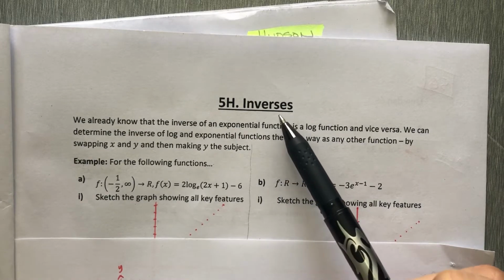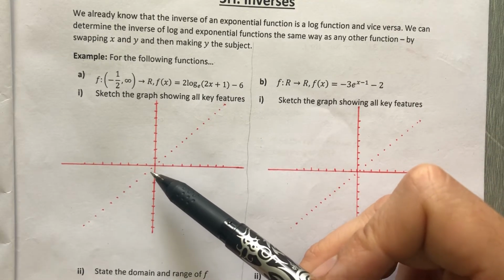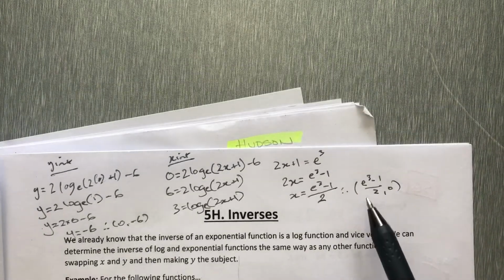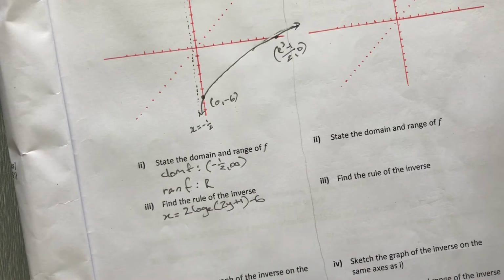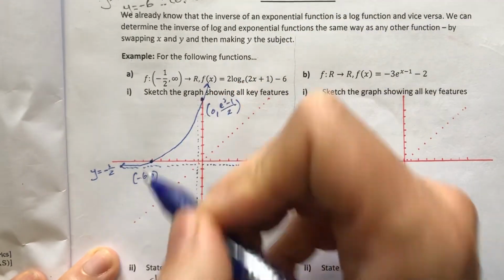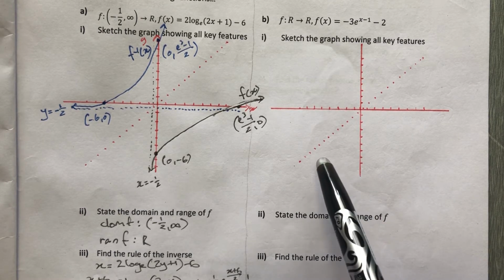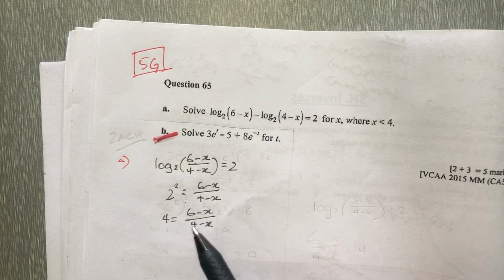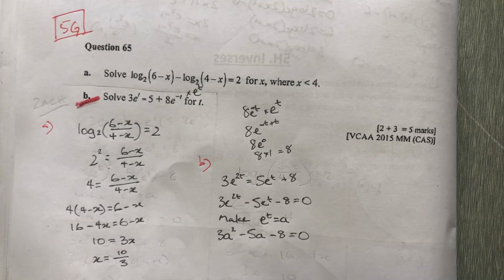Inverses - 12MM - 5H